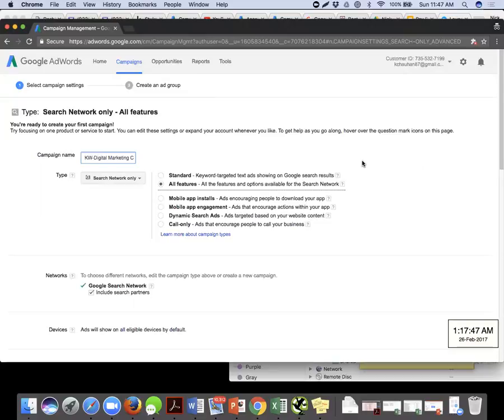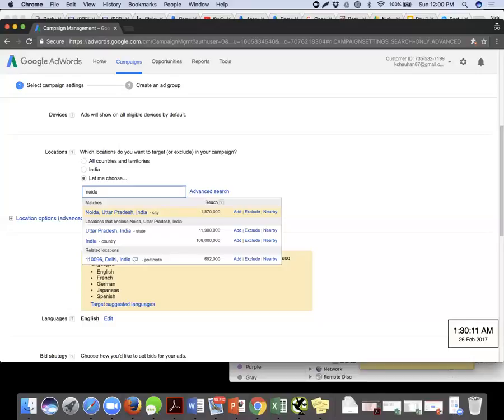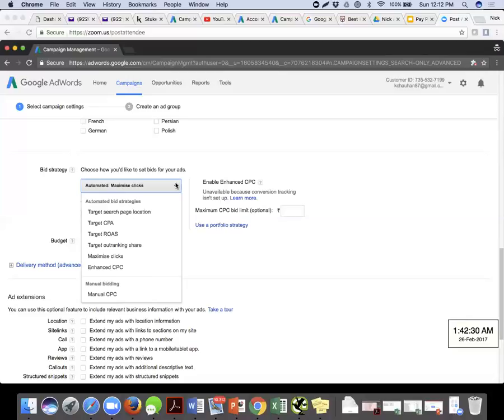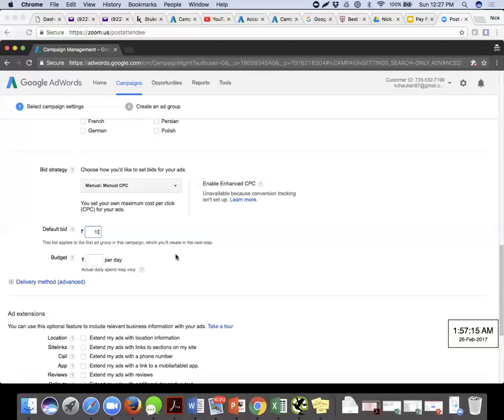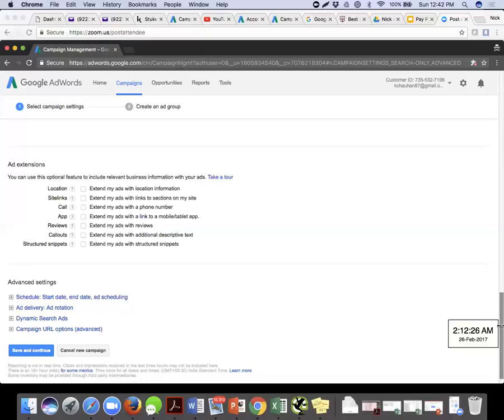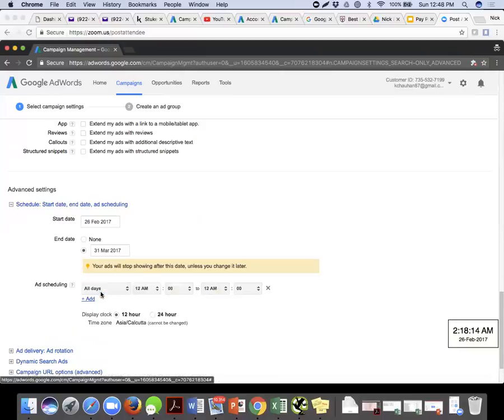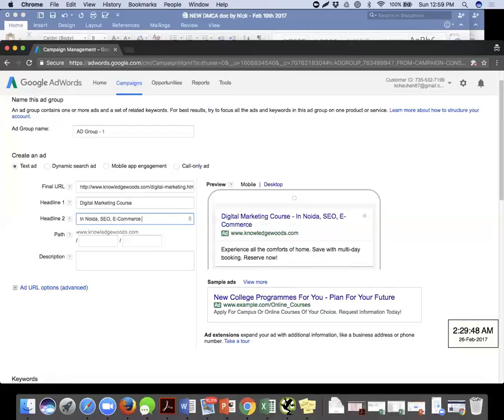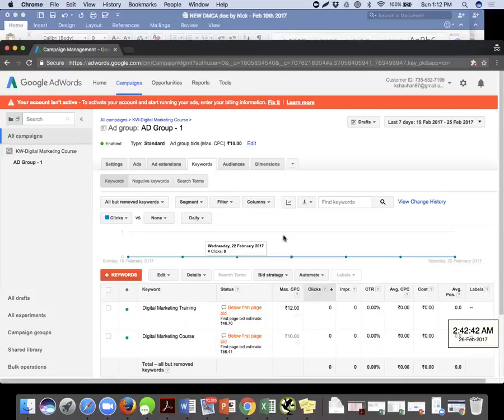SEO Digital Marketing February 26th 2017